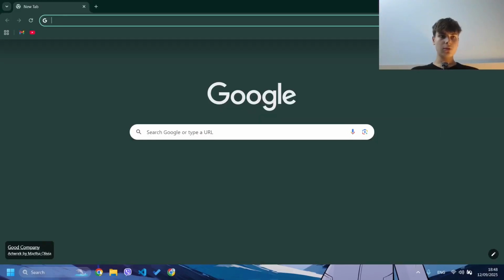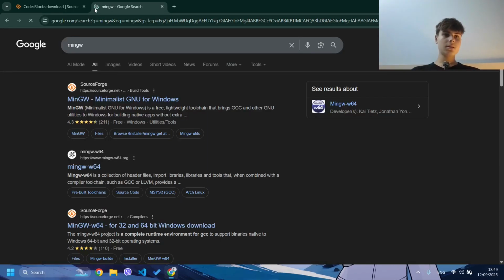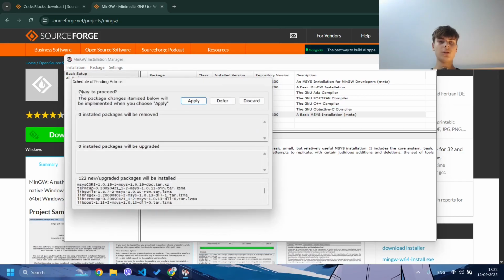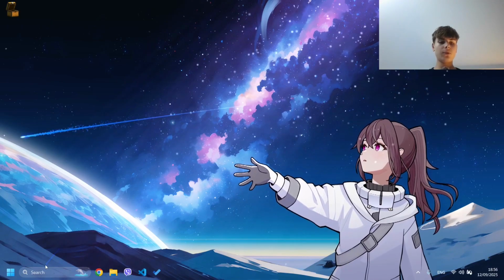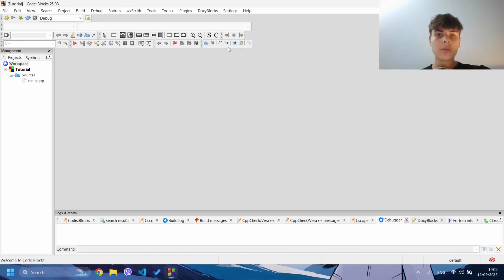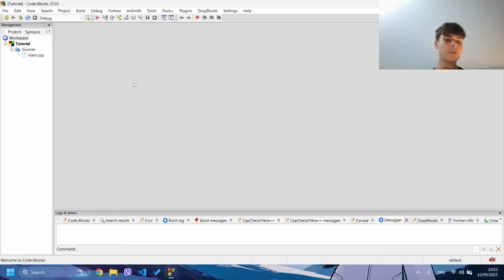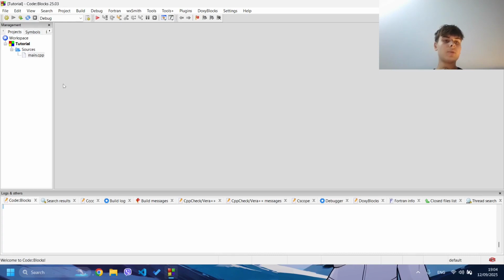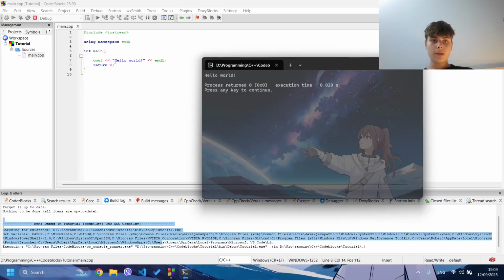CodeBlocks Setup Tutorial for C++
In this video you will learn how to properly setup the CodeBlocks IDE with the MinGW compiler and link them so that you can mark the start of your C++ coding journey!